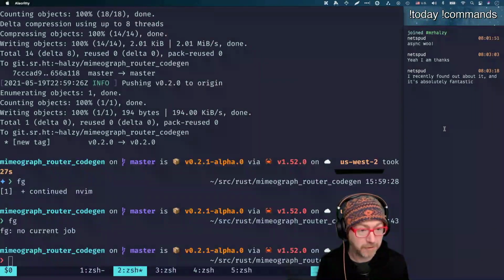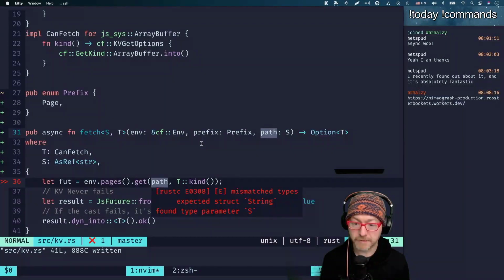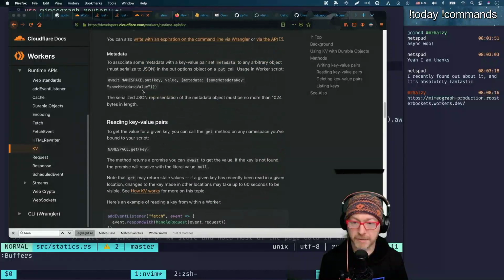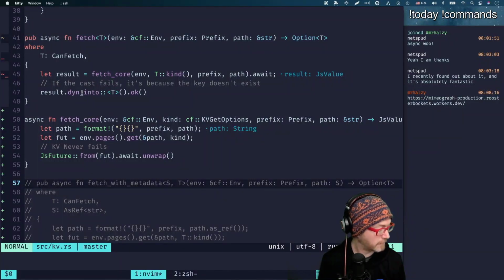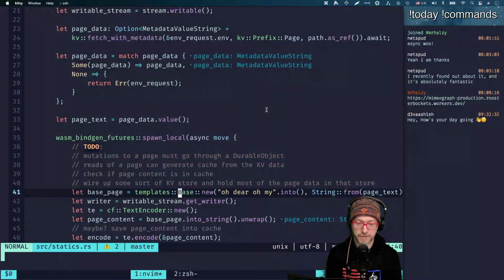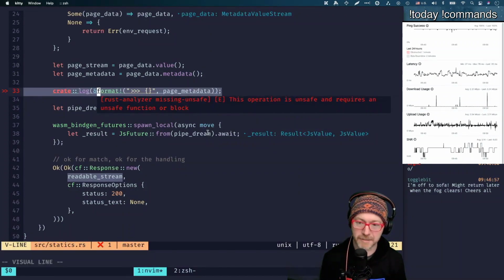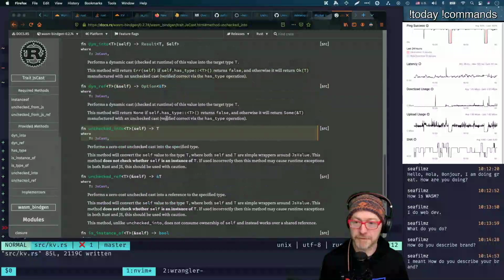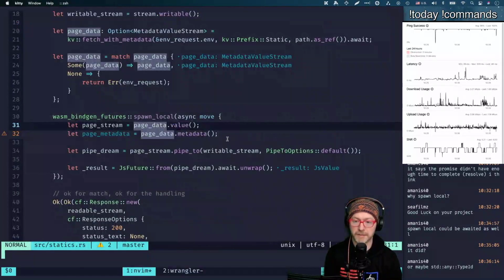[ Mimeograph! ][ Rust, WASM, Chatting ][ #435 ]